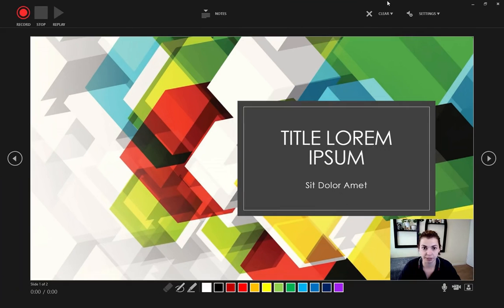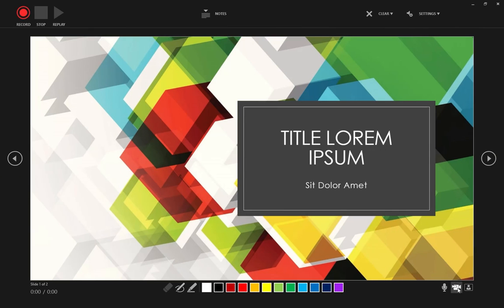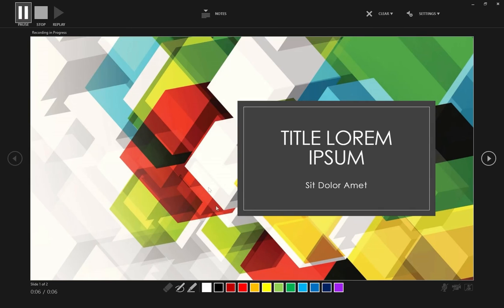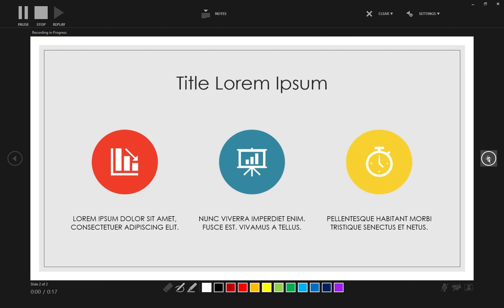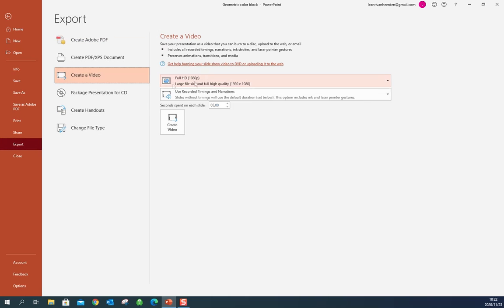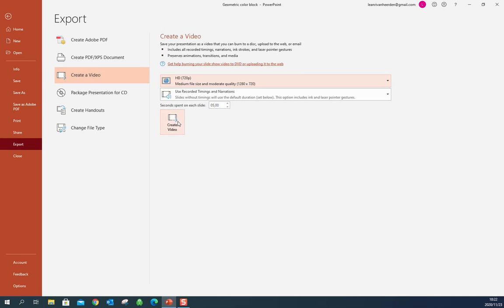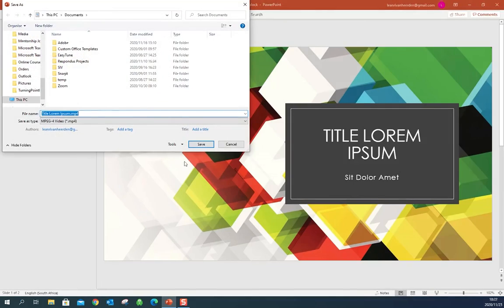HELTASA Tutorial | Record a PowerPoint Presentation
Watch this video tutorial on how to record your Powerpoint presentation in case you aren't able to present live.